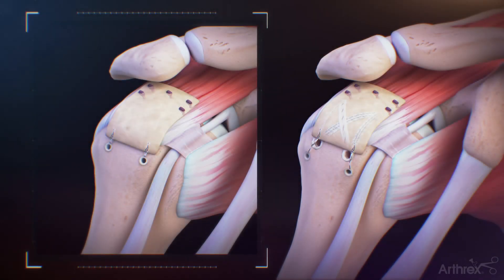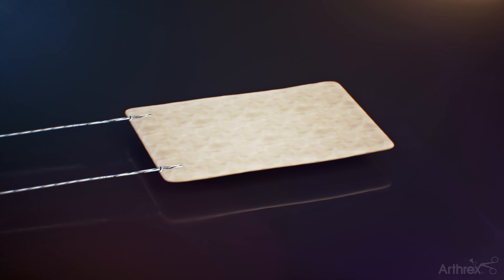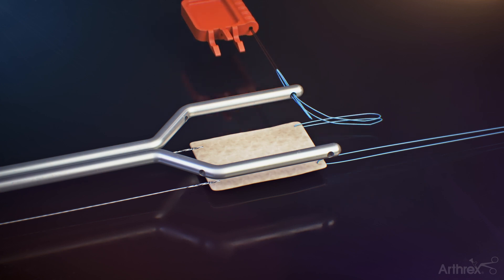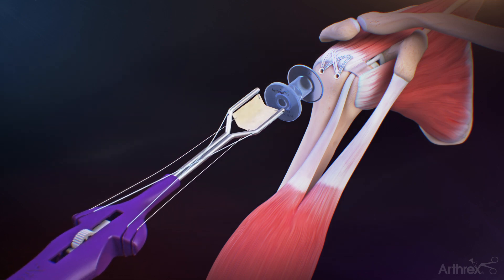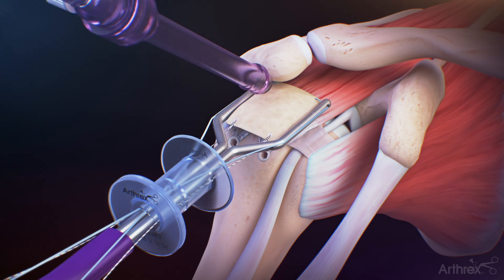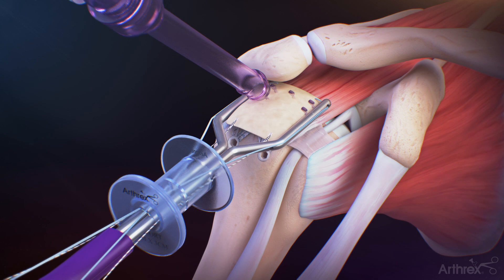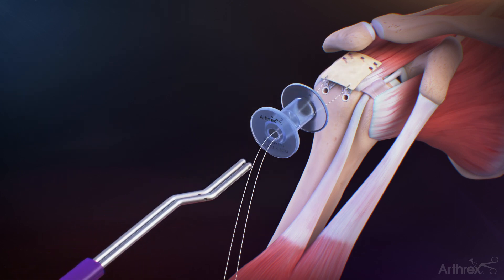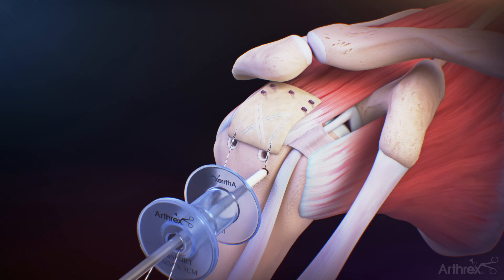CuffMend™ Rotator Cuff Repair Augmentation System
We're proud to introduce the CuffMend™ Rotator Cuff Repair Augmentation System in today's WhatsNewAtArthrex.

The CuffMend™ system provides a fast and efficient technique for augmenting partial- and full-thickness rotator cuff tears with ArthroFlex dermal allograft. The graft is securely fixated to tendon and bone using TissueTak™ tendon anchors and Knotless PushLock® anchors.